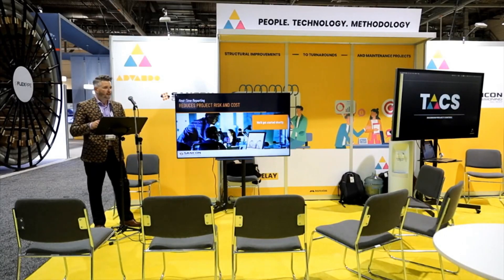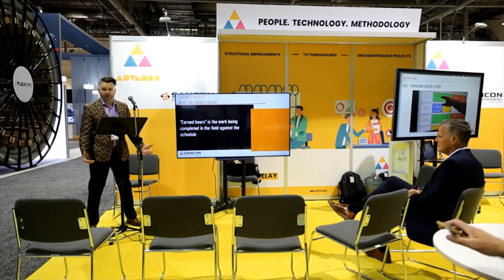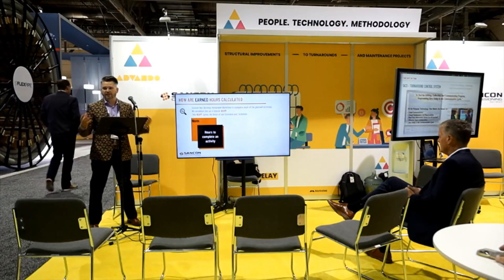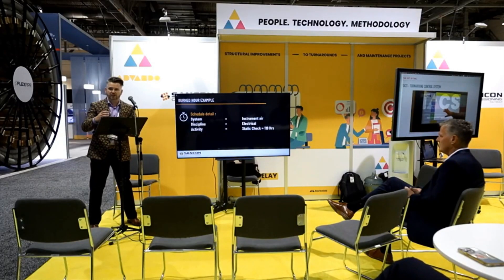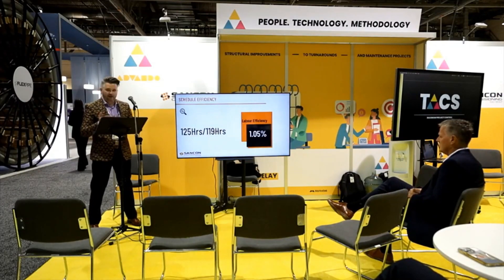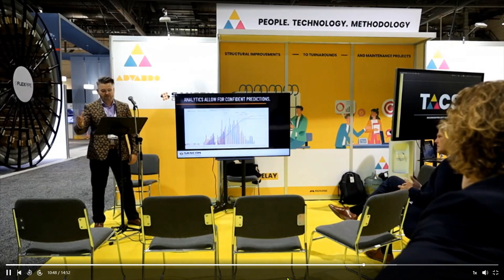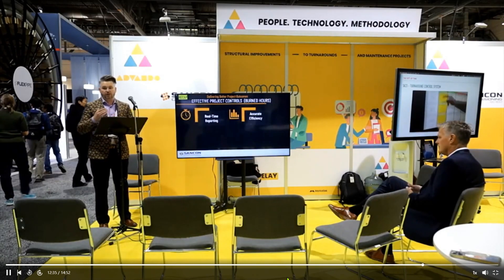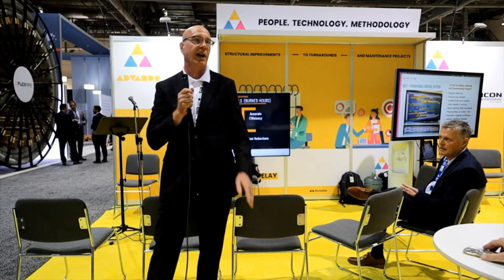Heinz Inabnit, Sancon Commissioning at WPC24, Real Time Reporting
Heinz Inabnit from Sancon Commissioning speaking about "Real Time Reporting" strategy at the World Petroleum Congress #24